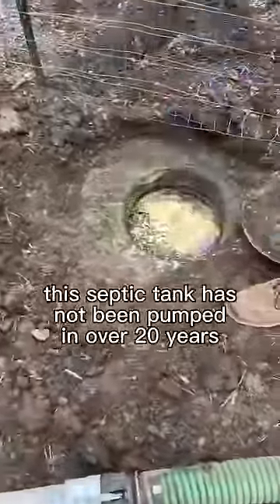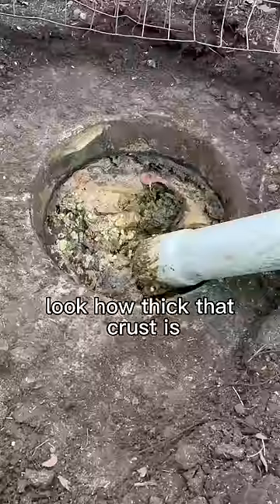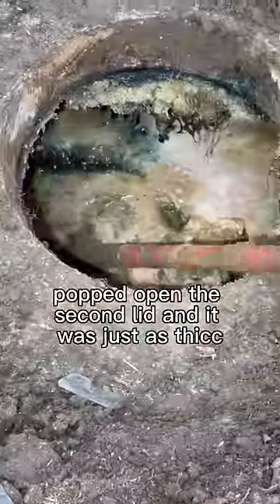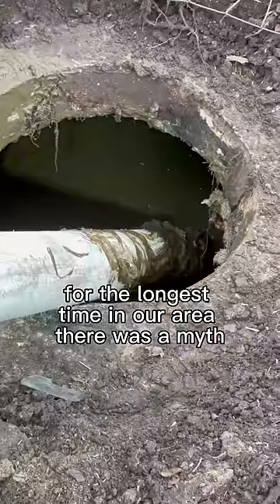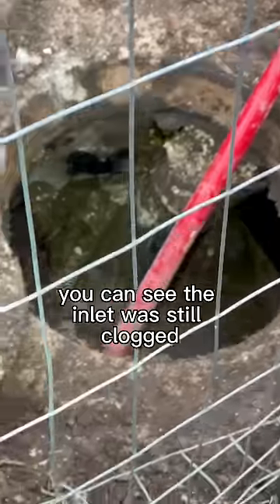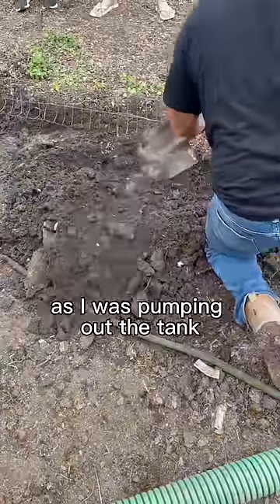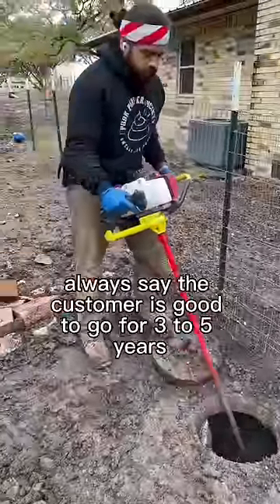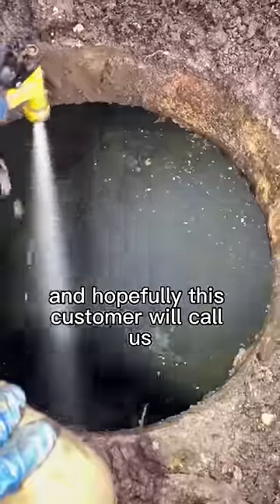Septic Tank hasn’t been pumped in over 20 Years